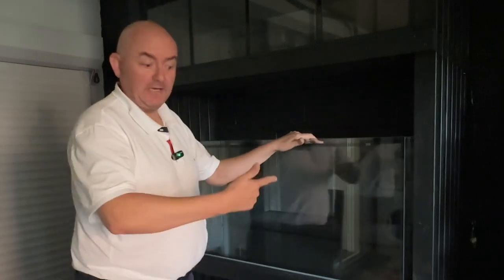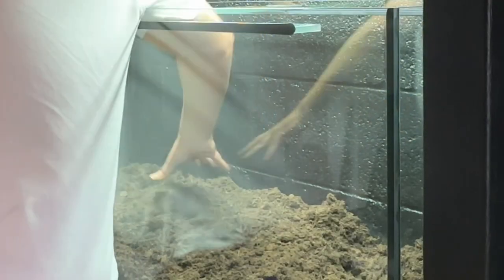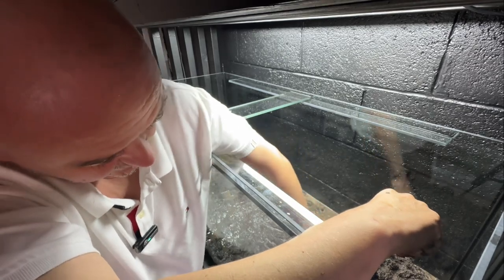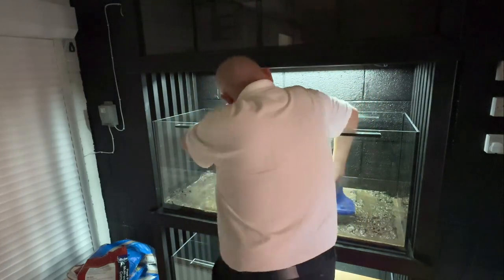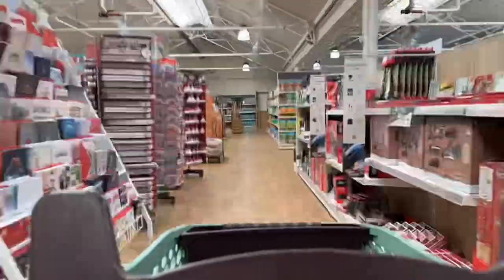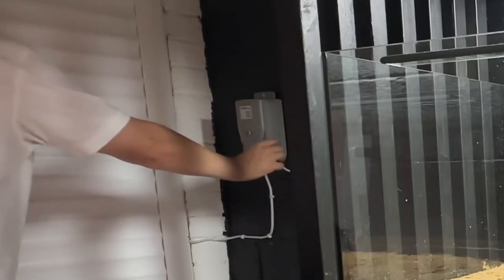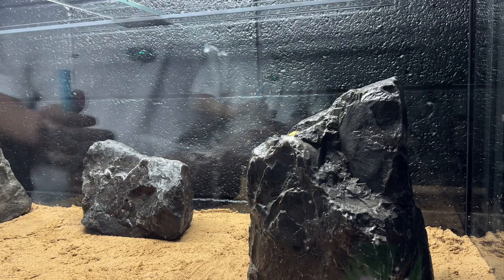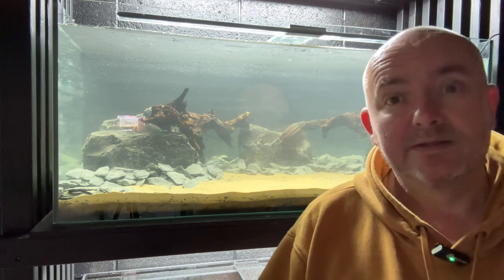My DIRTED AQUARIUM 300lt Setup ! Easy or hard? PT1 Making a mud pie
Aquarium set up idea

This was my first attempt at a dirted tank!
a mix of top soil, compost and capped with sand. No doubt it will work but what will the end product look like.